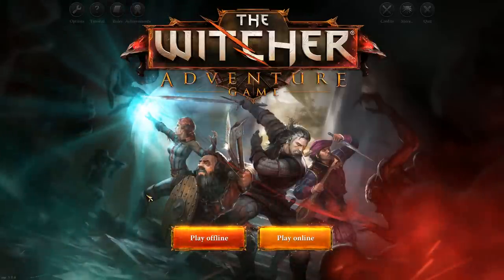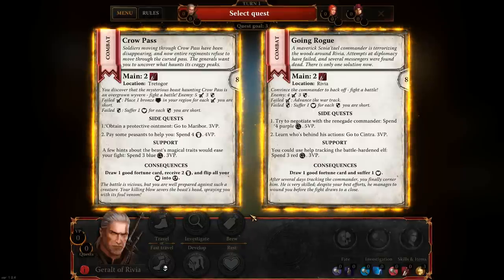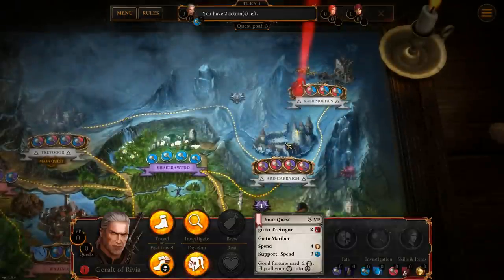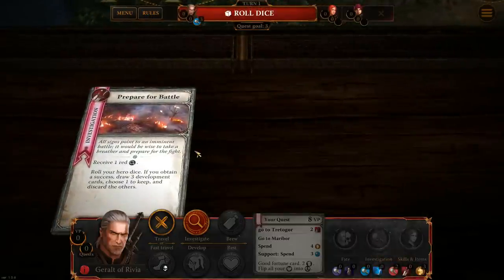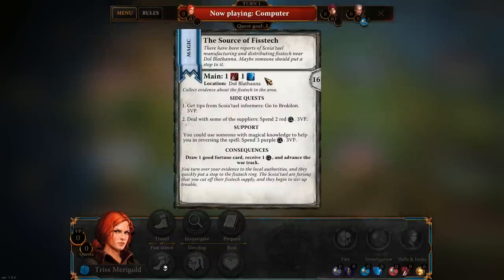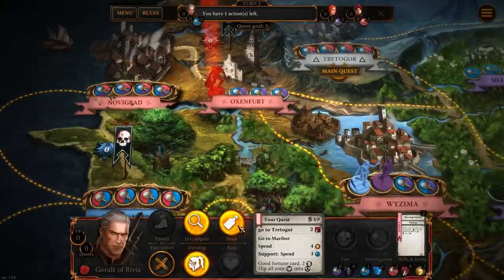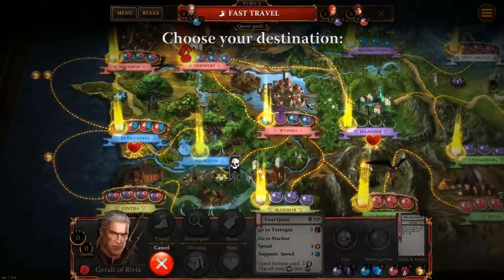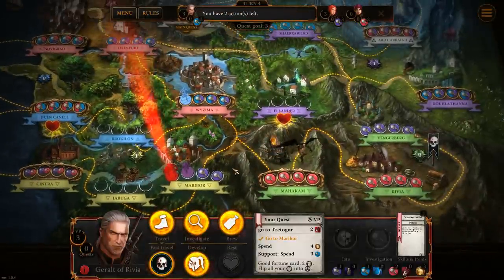Let's Try The Witcher Adventure Game - Episode 1 Gameplay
Welcome to The Witcher Adventure Game! In Thw Witcher Adventure game, you take part by completing quests in the dangerous northern kingdoms as one of four characters. The following gameplay is recorded on the PC version of The Witcher Adventure Game.

The Witcher Adventure Game allows players to take the role of four distinct characters known from the books and video games: Geralt of Rivia, monster slayer; Triss Merigold, cunning sorceress; Yarpen Zigrin, dwarven warrior; and Dandelion, roguish bard. Each character has unique skills and multiple ways of overcoming obstacles - the choice is yours: ddo you fight your way to victory, call on your charm or try your hand at diplomacy?

Explore a land of mystery and spin your own, unique tale each time you play. The Witcher Adventure Game is based on the rich universe created by internationally renowned novelist Andrzej Sapkowski. Whether you’re a long time fan or this is your first contact with the universe, The Witcher Adventure Game will pull you in with its deep backstory and high replayability.

Main features:

- Art design taken straight from the critically acclaimed Witcher series of video games
- Play vs. AI and vs. your friends (online multiplayer and hot seat)
- Clear, simple rules, and intuitive mechanics.
- 4 unique heroes with different skills and approaches to problem solving
- Achievement and leaderboard support
- Digital edition contains over 288 cards and 30 monsters